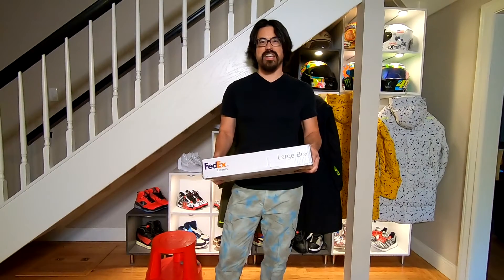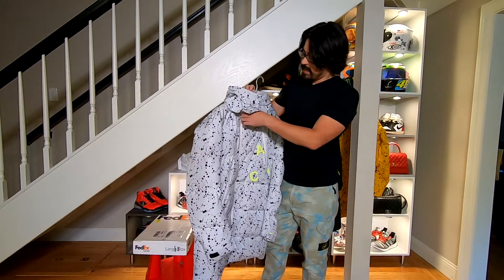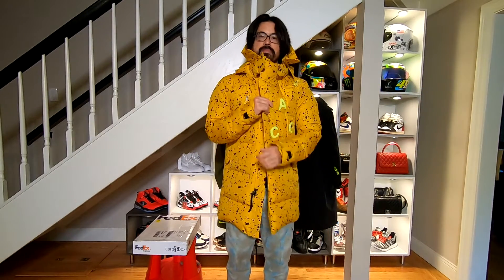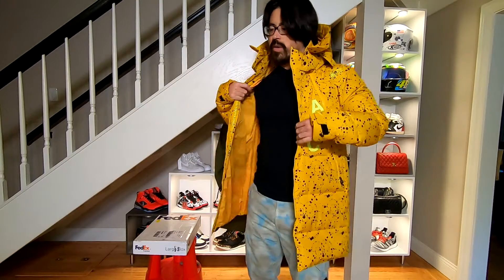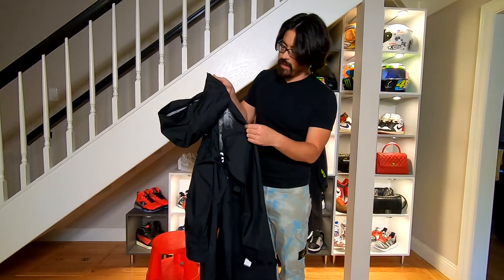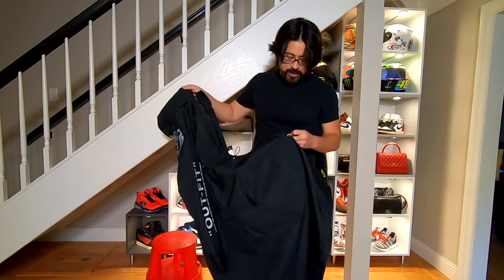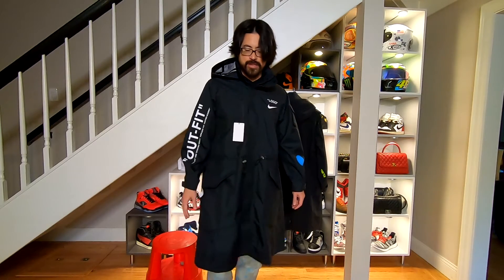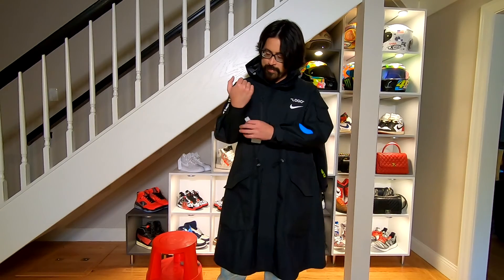Jacket GRAIL! Nike Off White Mercurial NRG Trench Coat Unboxing!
Even more than sneakers, I LOVE interesting jackets.  I probably have a collection of 70 that I could not bear to part with.

Of those, there are a class that could be considered 'Awesome, Eclectic, and also, in many ways Completely Unwearable'.

I talk about 4 that I already have that fall into that category in preface to my latest addition:

The JACKET GRAIL: Nike Off White Mercurial NRG Trench Coat Unboxing!